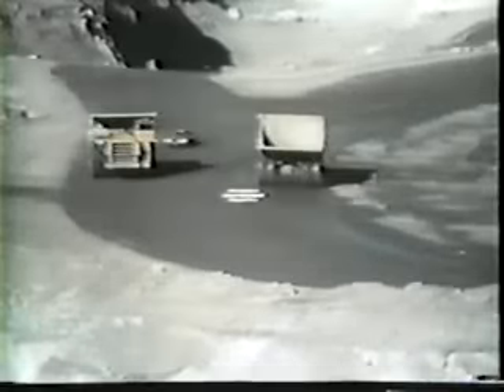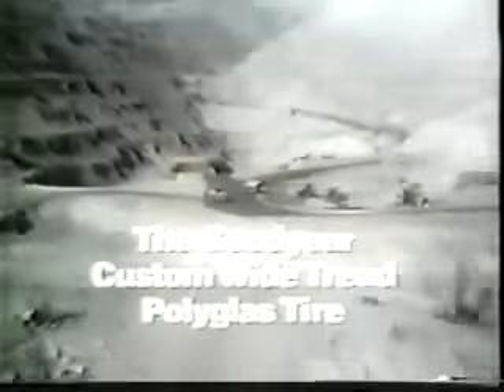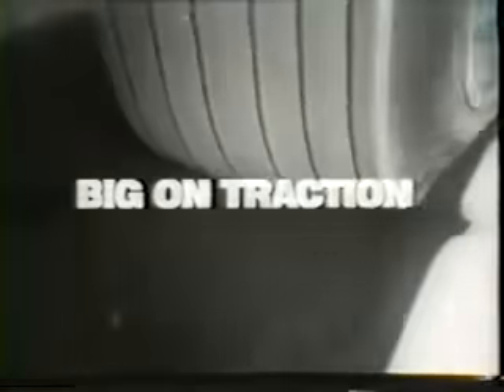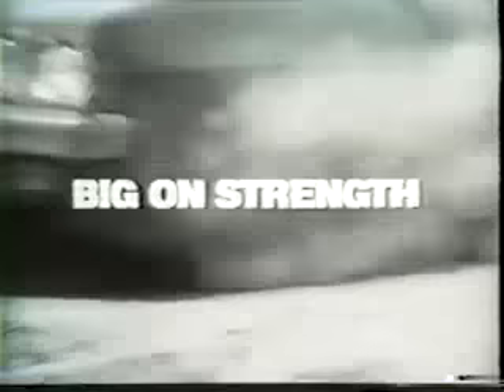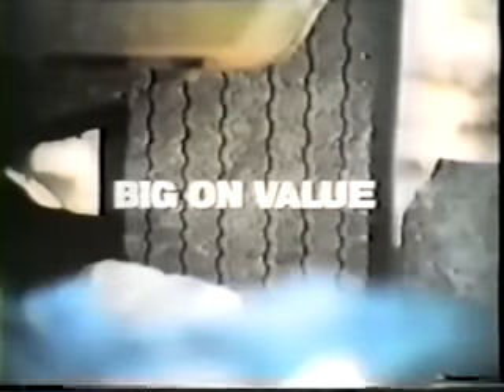Old Goodyear Tire Commercial 1970